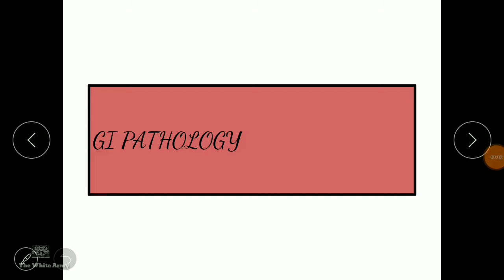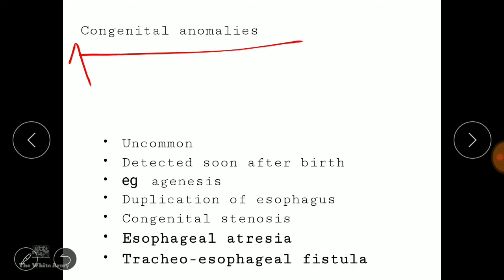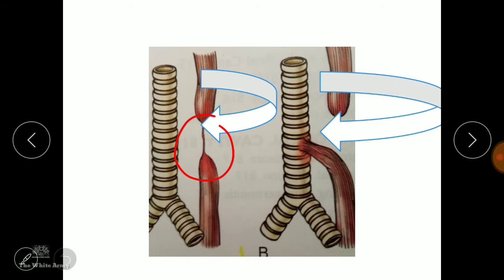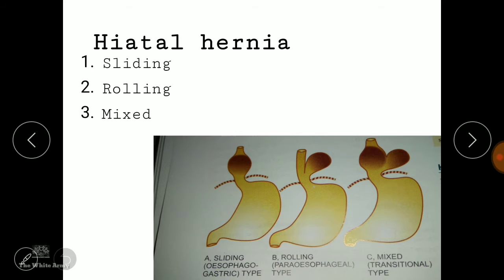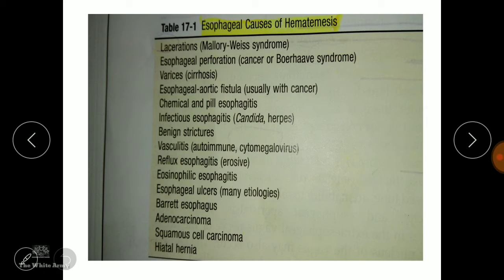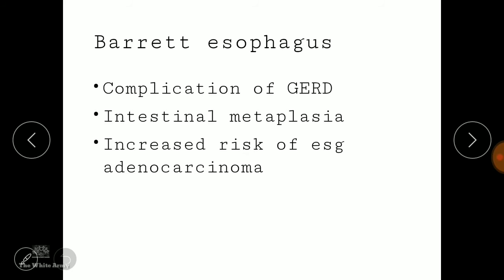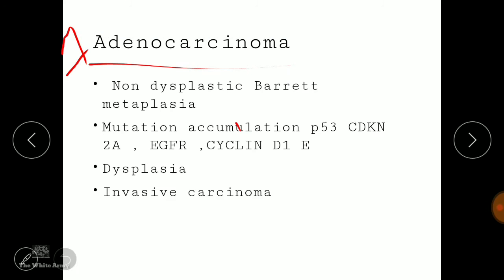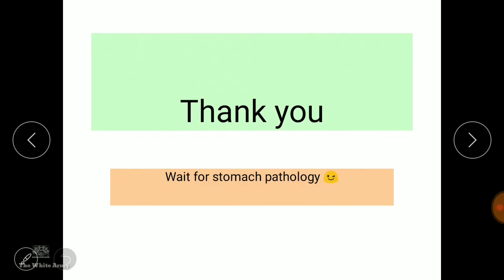PATHOLOGY OF ESOPHAGUS : GI PATHOLOGY | The White Army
*GASTROINTESTINAL PATHOLOGY*
By
- Ms.Vismaya
CIMS, Chamarajanagara.